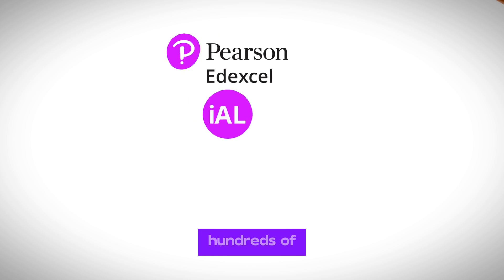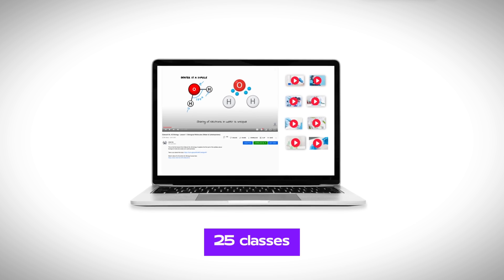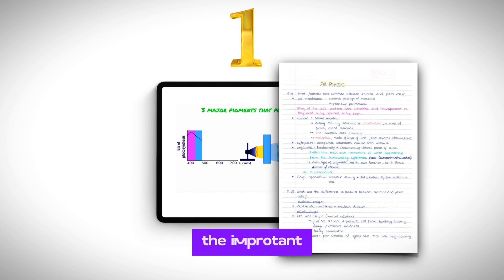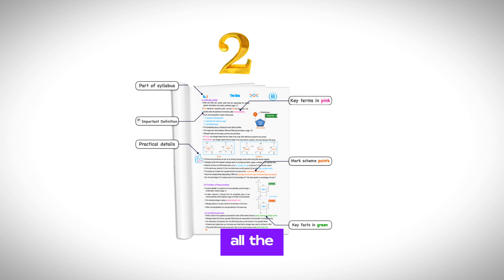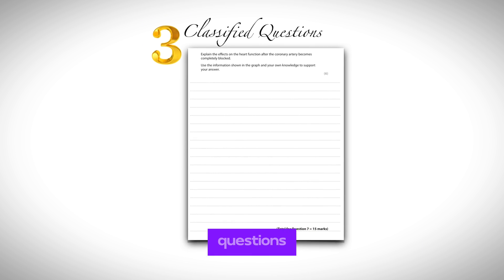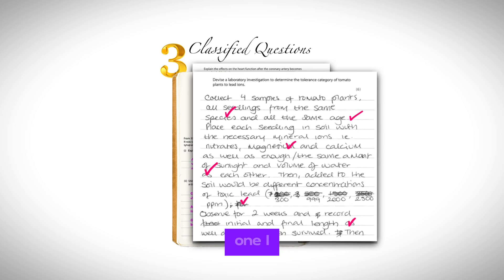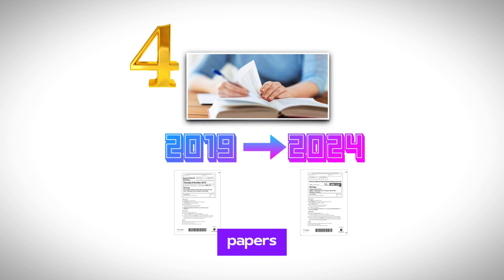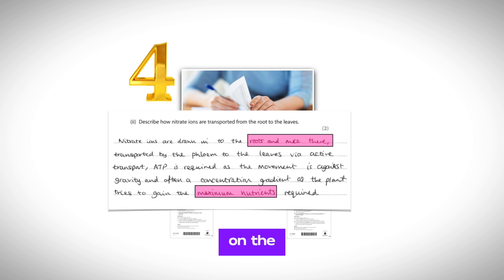Ace your 2026 IAL Edexcel Biology exam in 4 steps 💯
How to score full 120 UMS in Your upcoming IAL Biology Exam
1️⃣ Watch the Class Actively 📝
2️⃣ Go through the notes 📓
3️⃣ Solve Classified Questions ✍️
4️⃣ Solve Full Exam Papers from 2019 📄